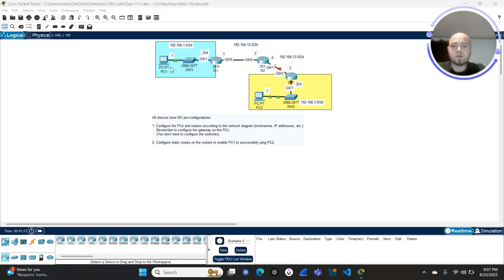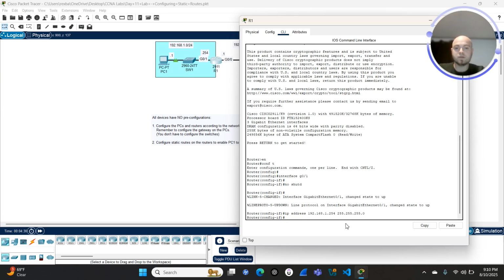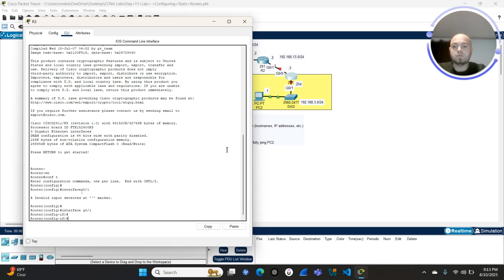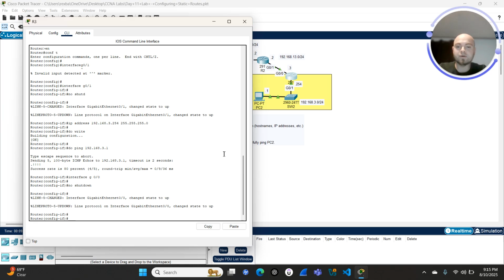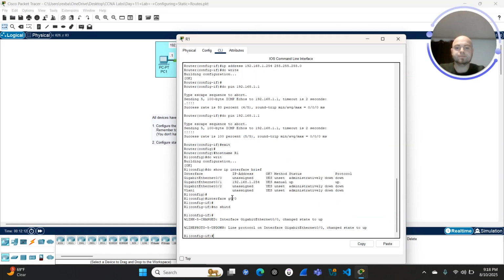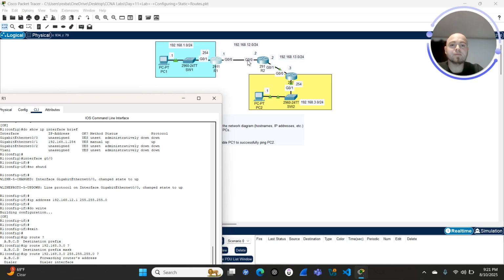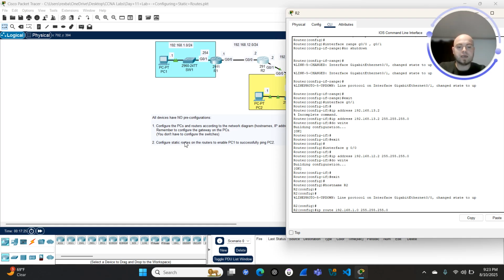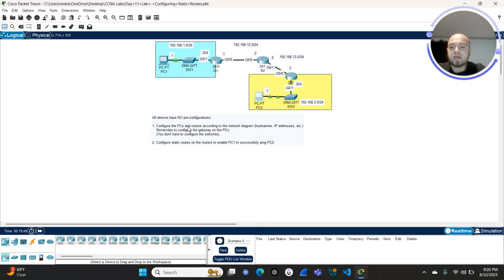Configuring static routes via JeremysITlab labs.